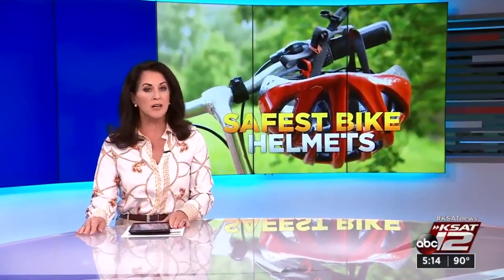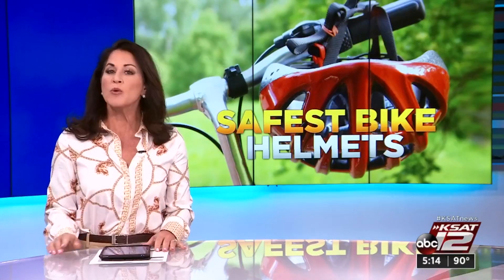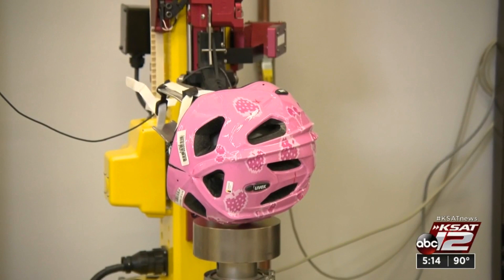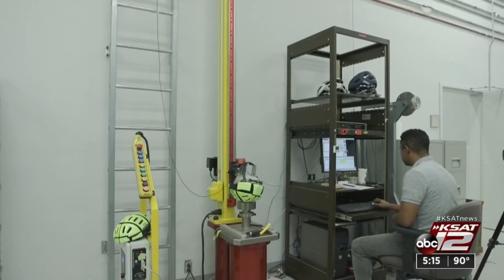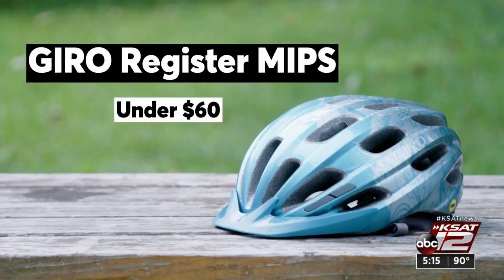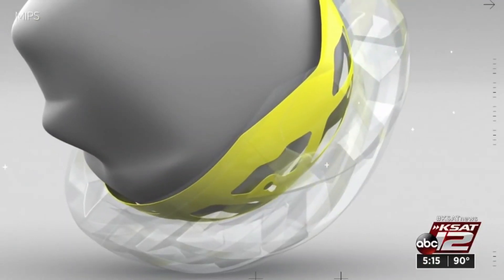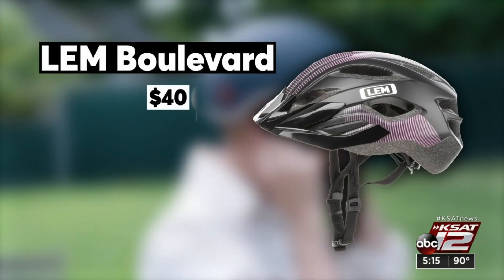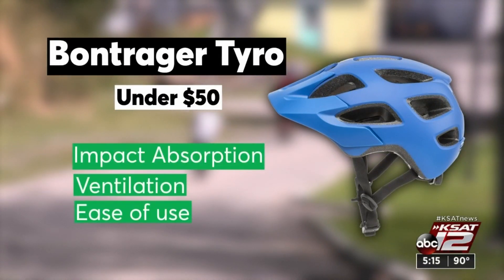These bike helmets protect best, tests show